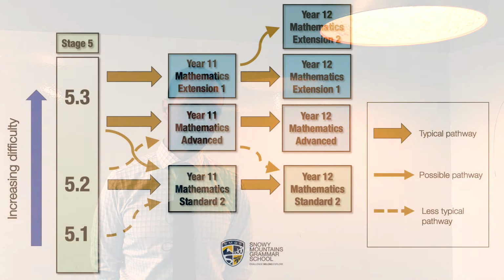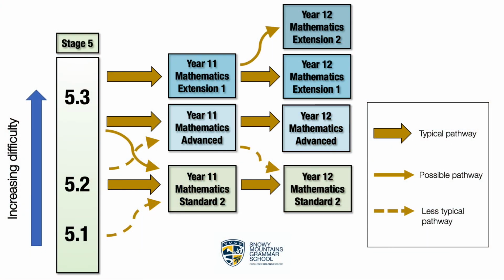Year 11 Subject Selection - Why choose Mathematics (All levels)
Why choose Mathematics Standard 2, Mathematics Advanced, Mathematics Extension 1 and 2